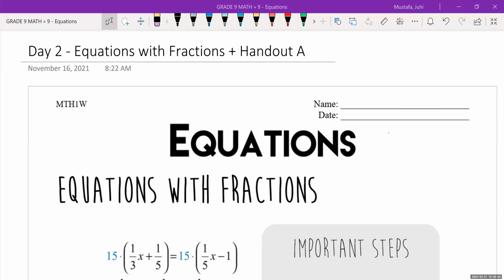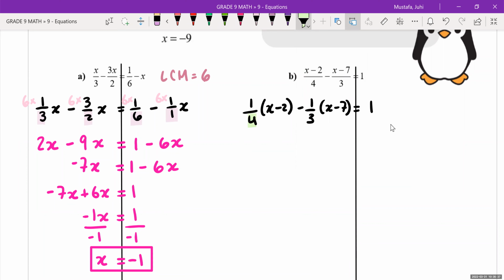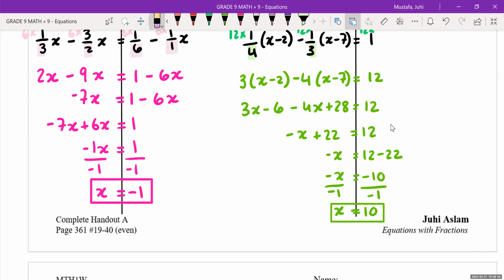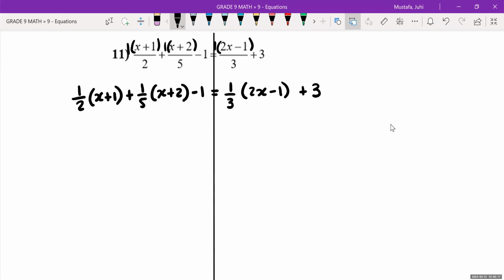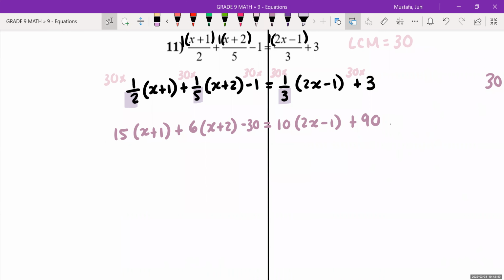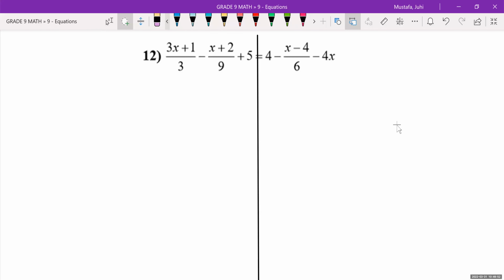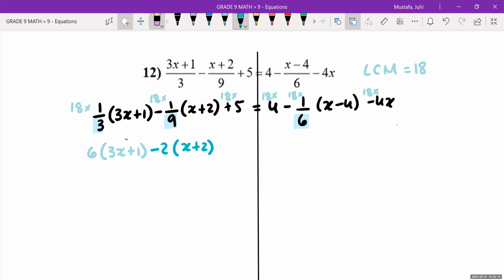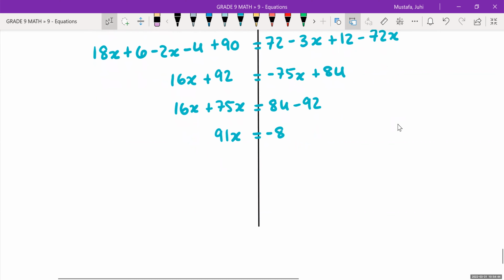3) Equations with Fractions (Part 2) | MTH1W | Algebra Equations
Equations with Fractions (Part 2)